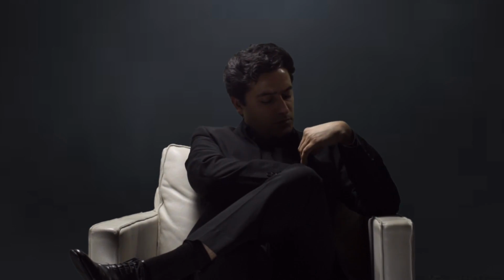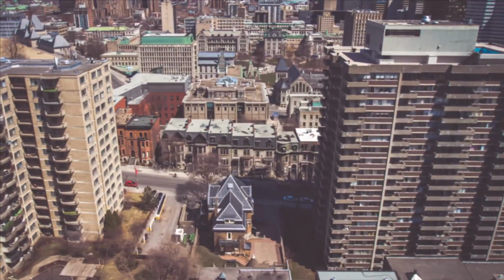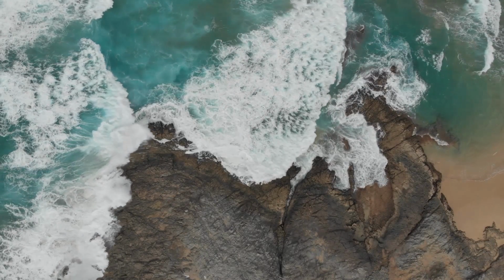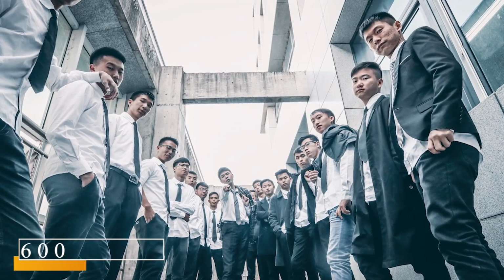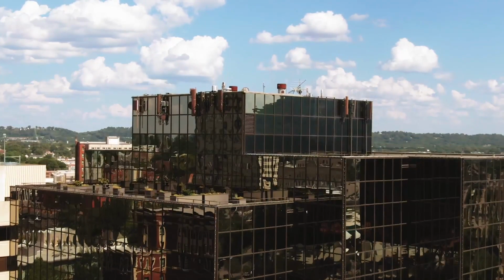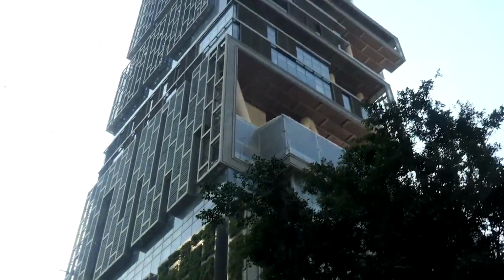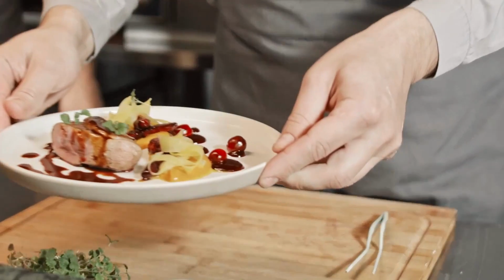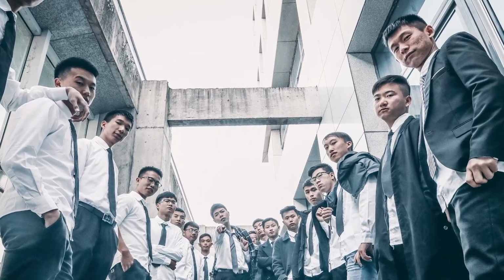The Most Expensive home in the world!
Most expensive home in the world is worth over $2 Billion Dollars! Enjoy.